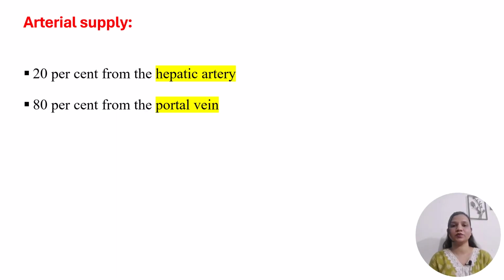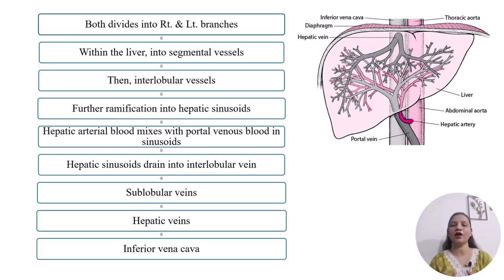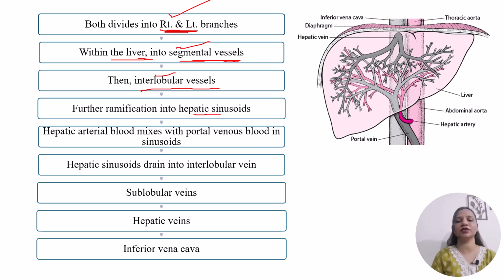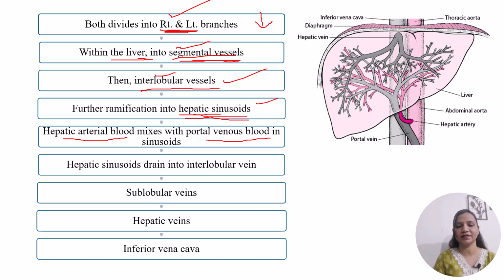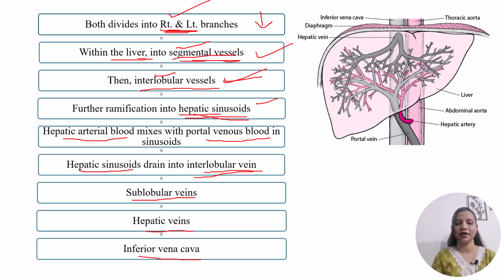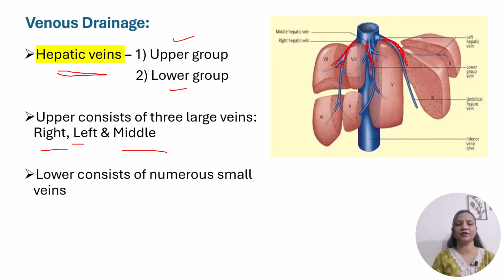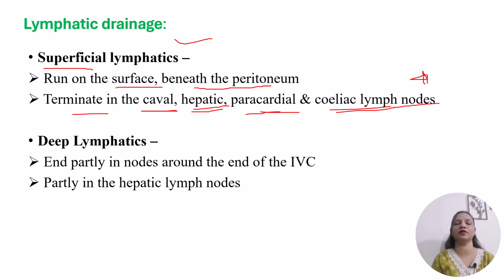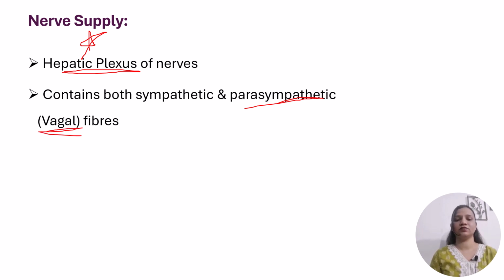Liver Anatomy Part 5 | Blood Supply, Nerve Supply & Lymphatic Drainage of Liver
In this video, we will study the vascular, nervous, and lymphatic supply of the Liver, an important topic in anatomy for BAMS, MBBS, and other medical students.
The liver has a unique dual blood supply from the Hepatic Artery Proper and the Hepatic Portal Vein, bringing both oxygenated and nutrient-rich blood. We will also discuss the venous drainage through the Hepatic Veins into the Inferior Vena Cava.
The video also explains the nerve supply of the liver through the Hepatic Plexus, including sympathetic and parasympathetic fibers. In addition, we will cover the lymphatic drainage of the liver, an important concept for understanding the spread of infections and diseases.

This lecture is explained in a simple and exam-oriented way, especially useful for BAMS anatomy (Rachana Sharir) students and medical aspirants preparing for viva and theory exams.

📚 Topics covered: • Blood supply of liver
* Portal circulation
* Venous drainage of liver
* Nerve supply of liver
* Lymphatic drainage of liver